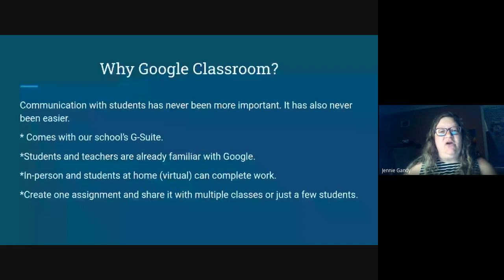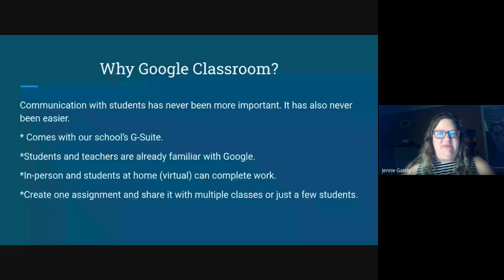Technology Leadership video JennieGandy_UWA